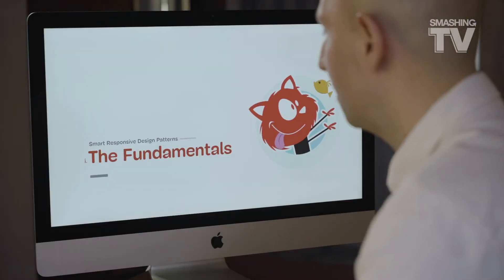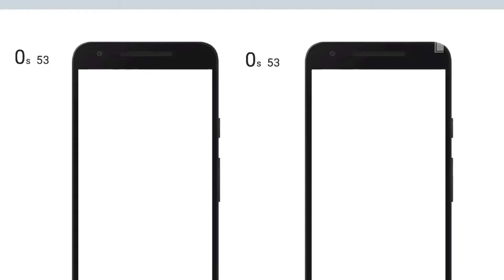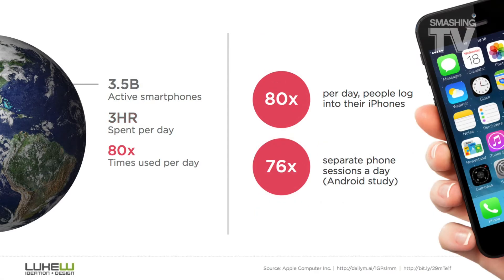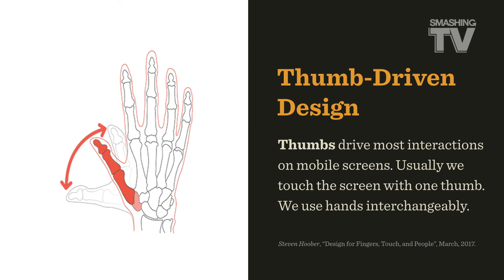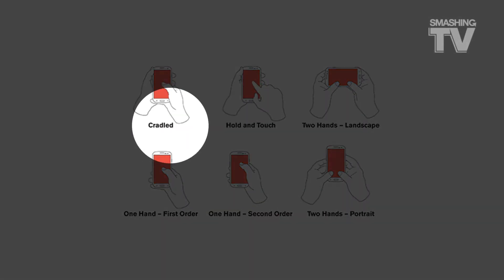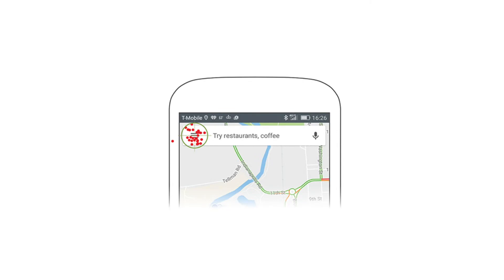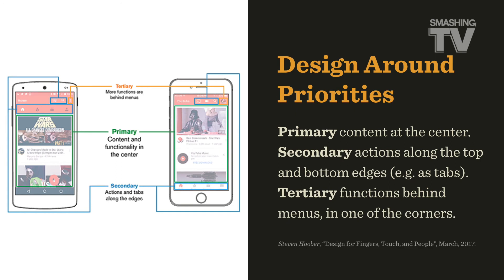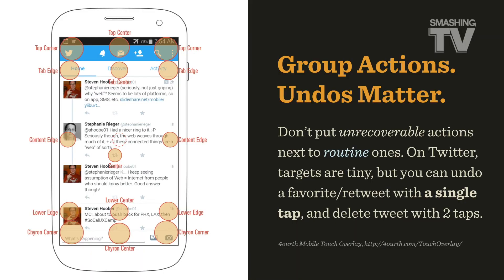01. Designing For Touch — Smart Interface Design Patterns (Smashing TV)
A preview from "Smart Interface Design Patterns" a video course on interface design and UX.

Thank you, wonderful community, for your incredible work! ❤️